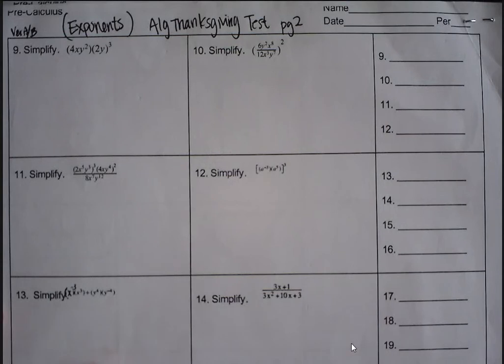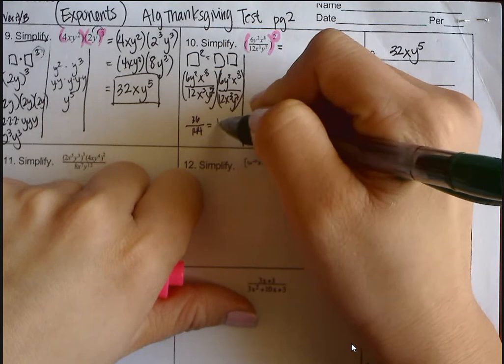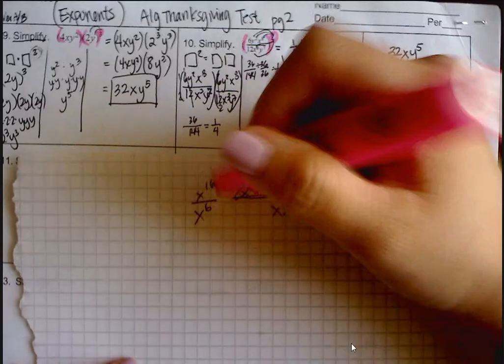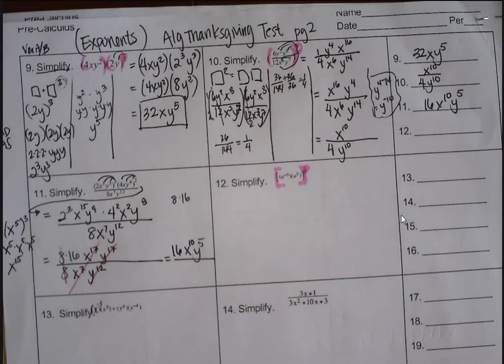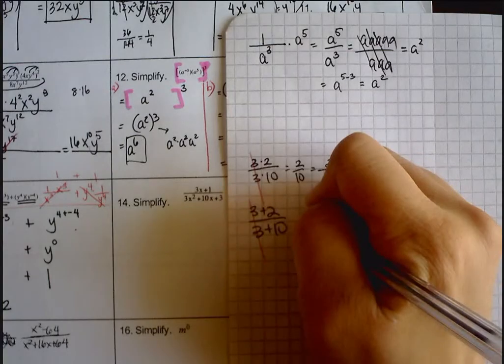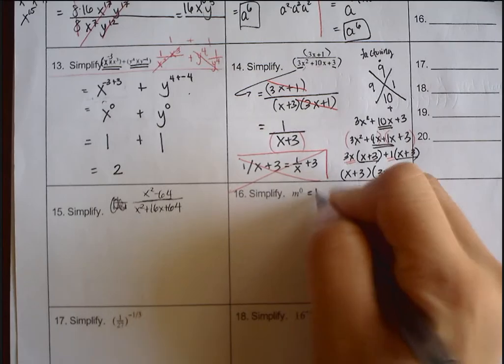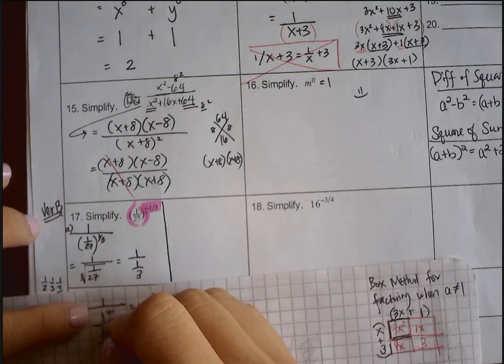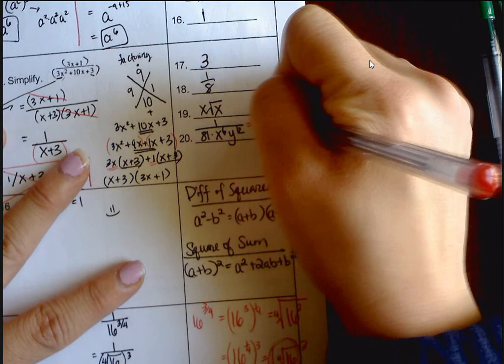AlgThanksgivingTest--Exponents (part 1)